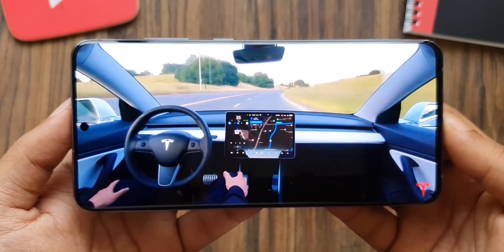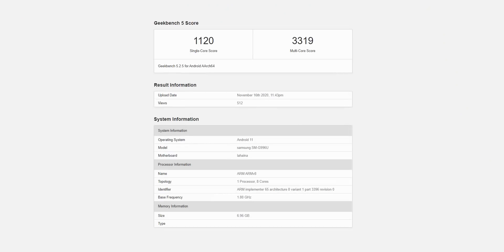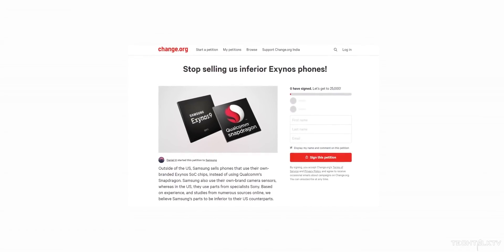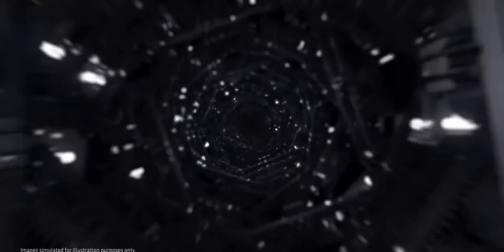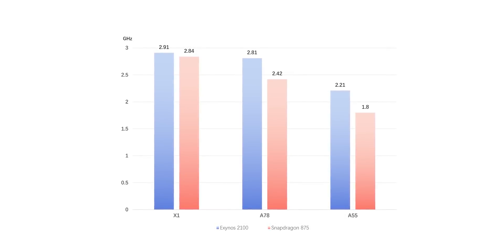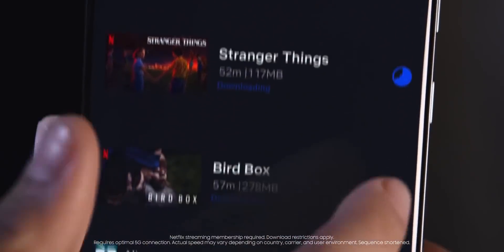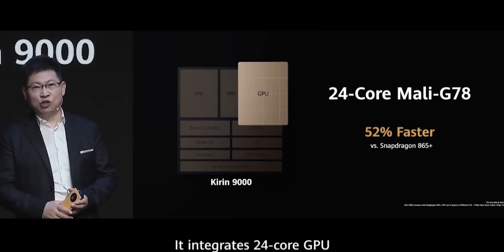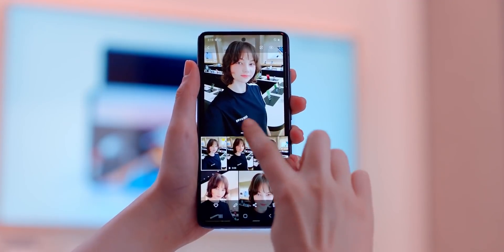Galaxy S21 Ultra - Samsung's Uno Reverse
Samsung Galaxy S21 Ultra will break many records in the display department and also it will have the highest screen to body ratio in a mainstream smartphone. We also have specifications of Exynos 2100 and Snapdragon 875 for the Galaxy S21 and it's almost guaranteed that the Exynos Galaxy S21 will be more powerful and will perform better than Snapdragon Galaxy S21.